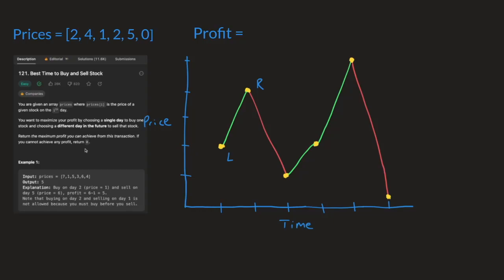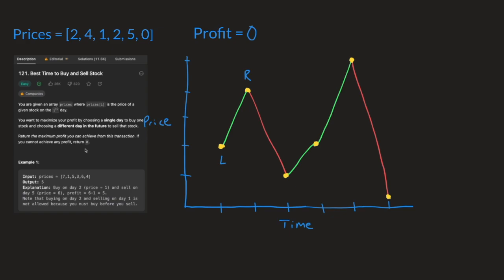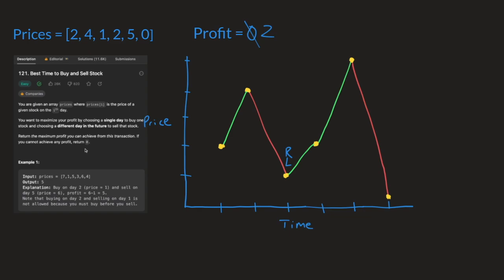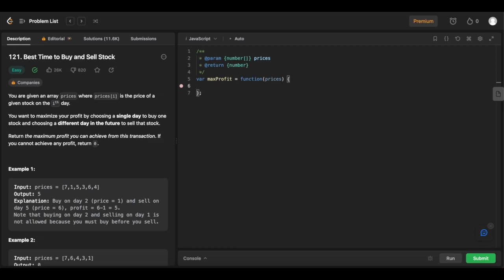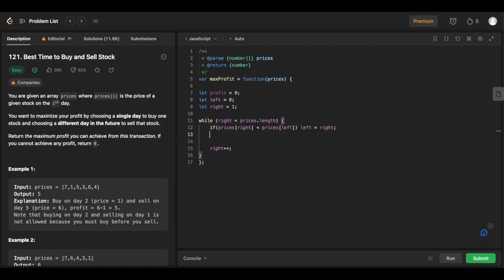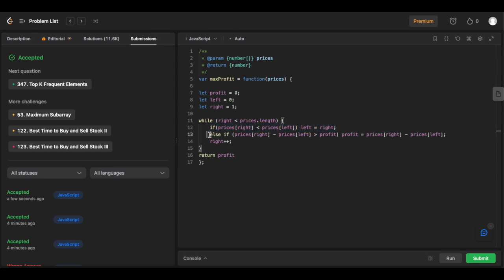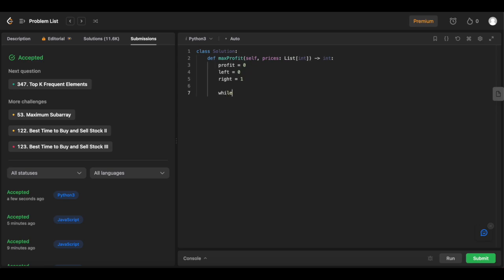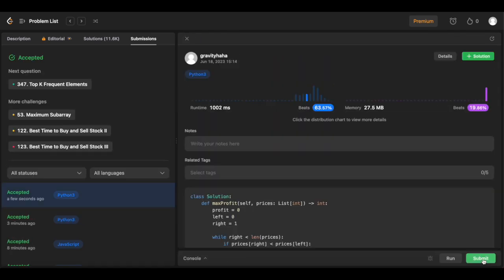Leetcode 121 - Best Time to Buy and Sell Stock (solved in JavaScript & Python)